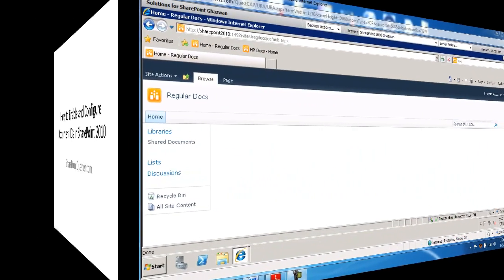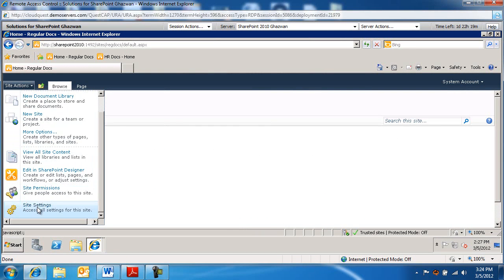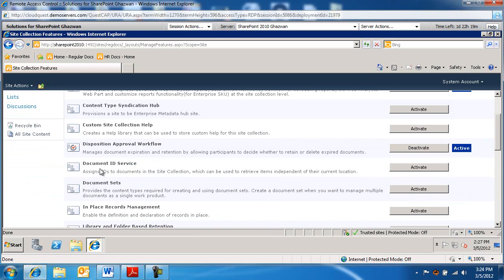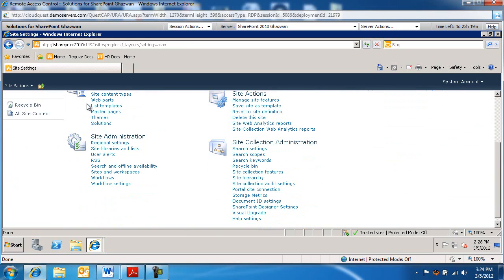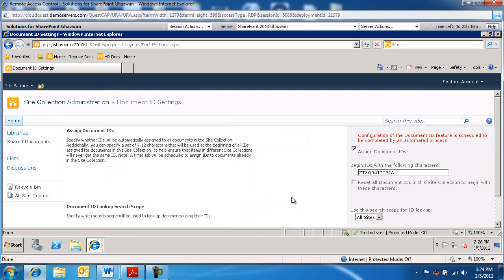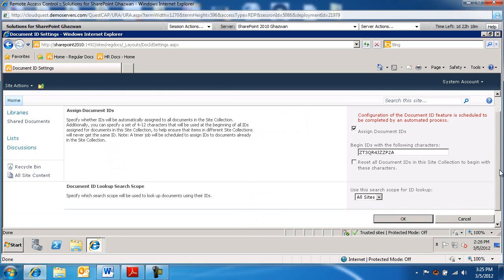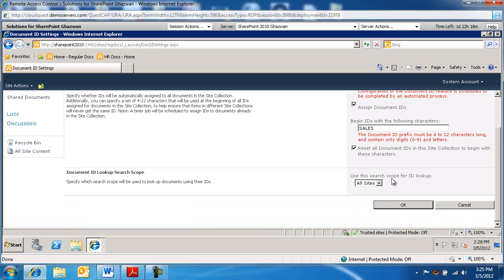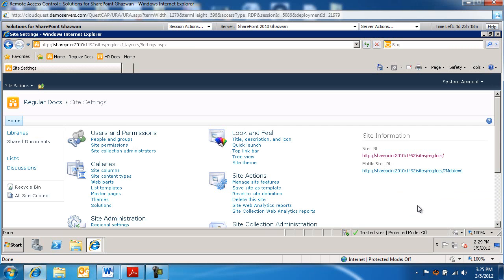How To Enable DocumentIDs in SharePoint 2010.wmv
This video walks through the process of enabling and configuring Document IDs in SharePoint 2010 Server.